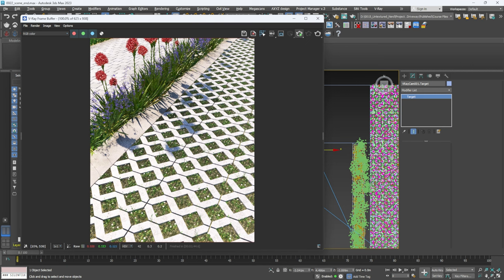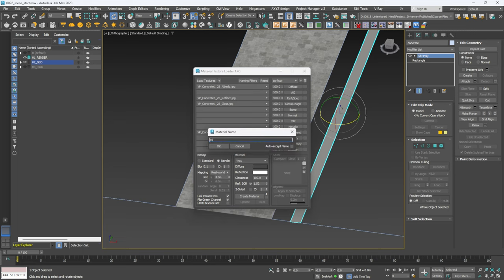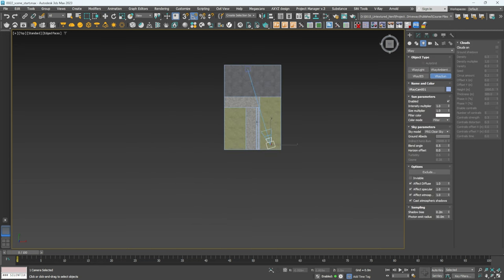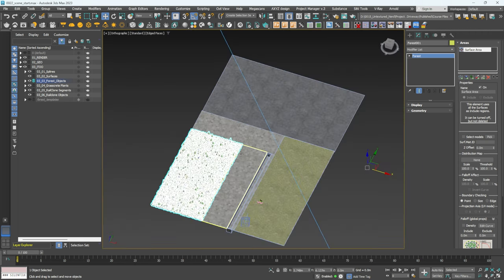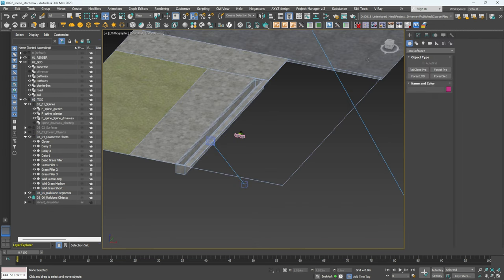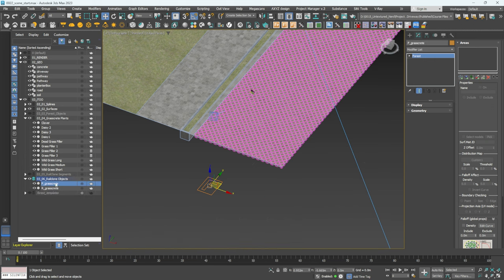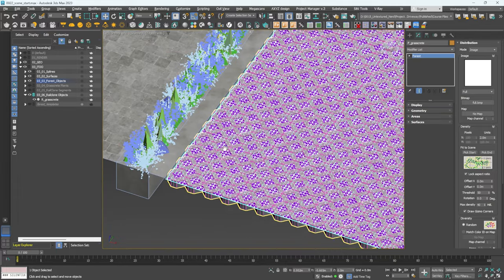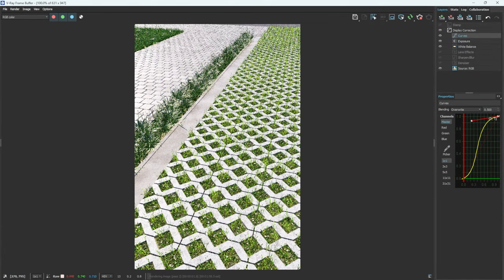How To - Create Grasscrete using Railclone and Forest Pro with Vray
In this video I show you how to create grasscrete while working with Railclone and forest pro with Vray 6.

00:00 - Intro
00:35 - Creating Scene Geometry
05:30 - Creating Camera and Lighting
08:11 - Creating Planting
11:18 - Create Grasscrete
14:50 - Create Grasscrete Planting
20:18 - Final Touches